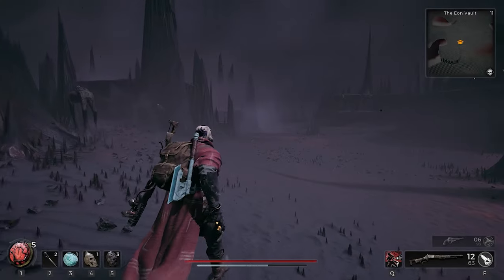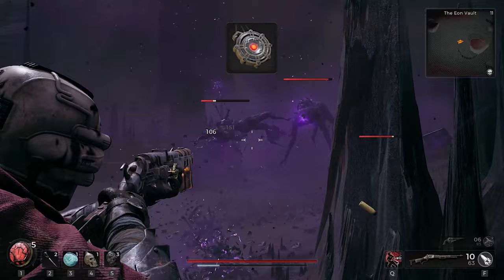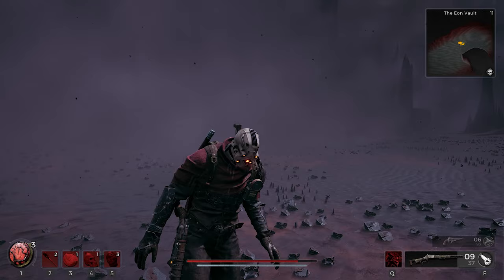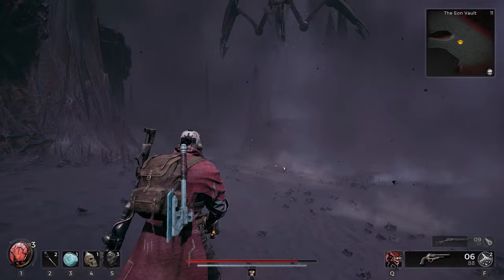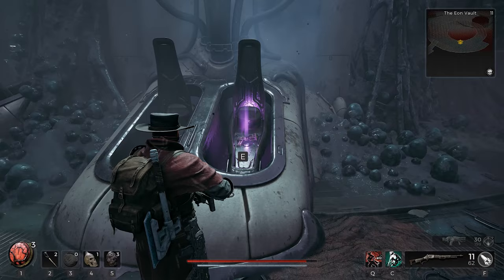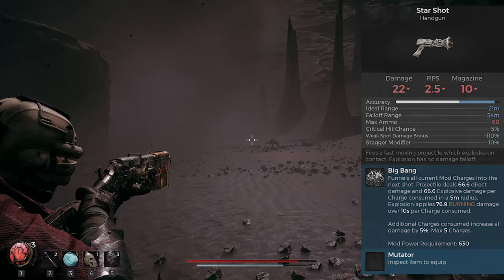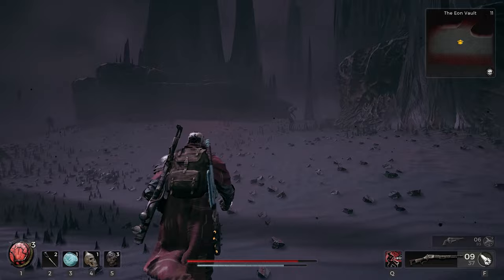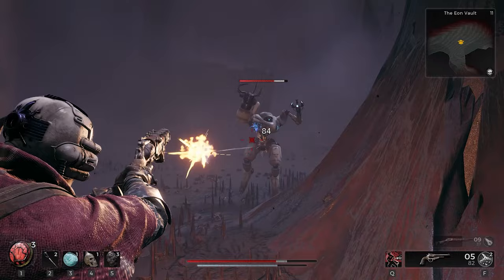YOU DON’T WANNA MISS THIS! Secret Weapon & More! Eon Vault LOOT in Dark Conduit! Remnant 2 Guide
In this Remnant 2 guide video, I show you how to obtain a secret weapon & more from the Eon Vault in the Dark Conduit on N'Erud world. These items contain an Amulet, a Ring and a new Handgun so you don't wanna miss this. I hope you enjoy the Remnant 2 gameplay.